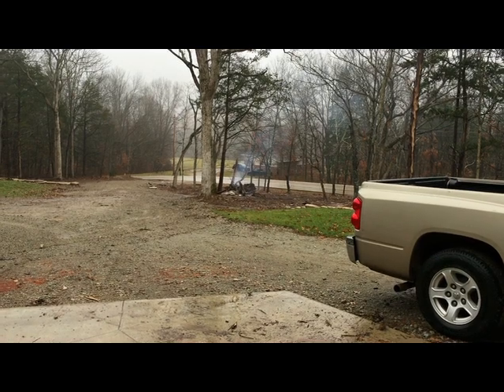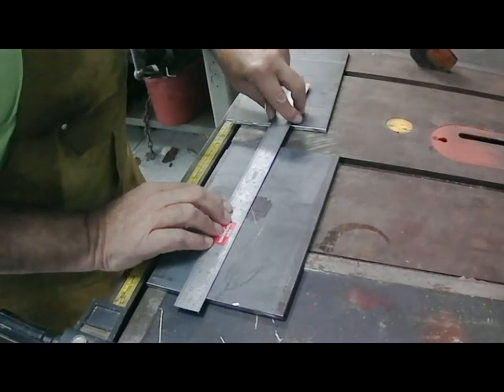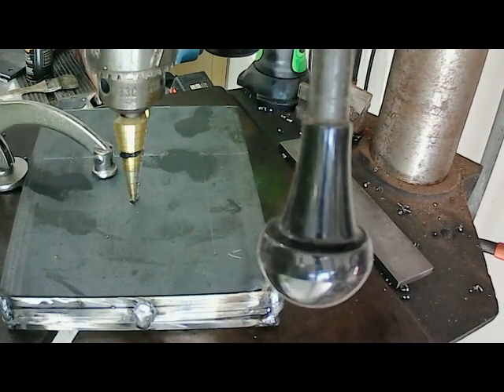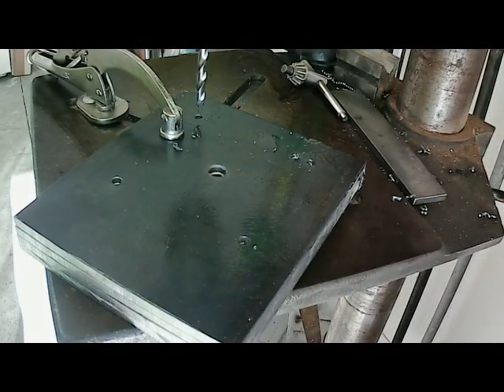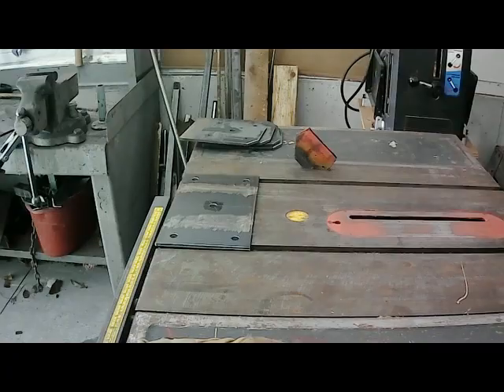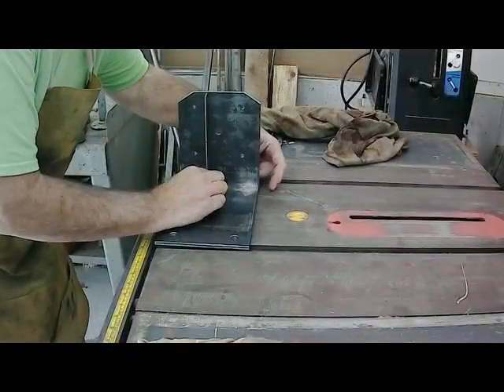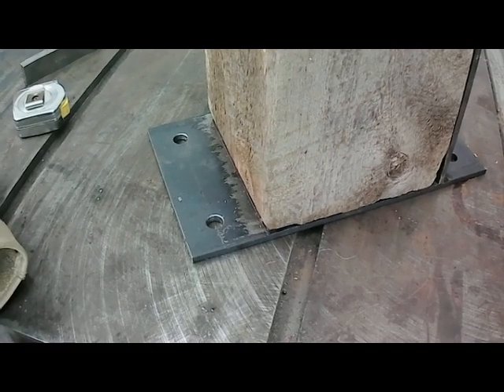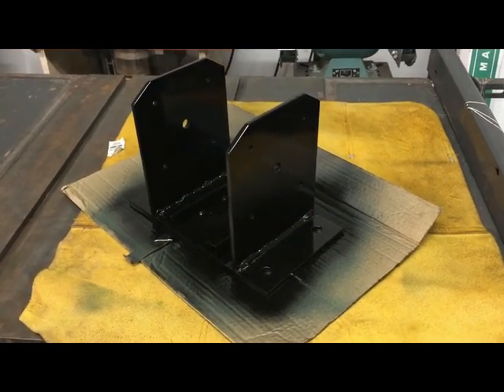Tractor Shed Lean To Post Brackets Ep34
In this video I make a set of post mounting brackets for my lean to.